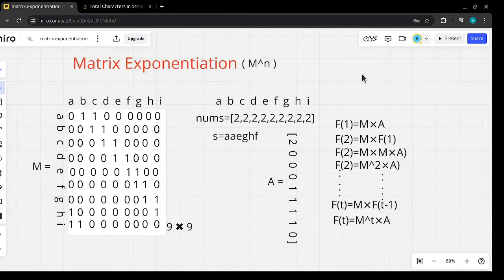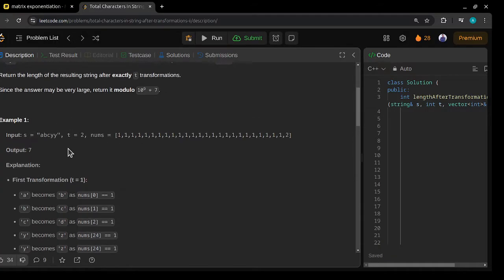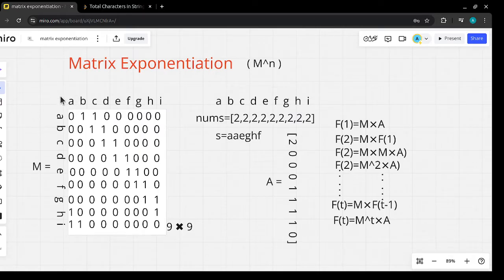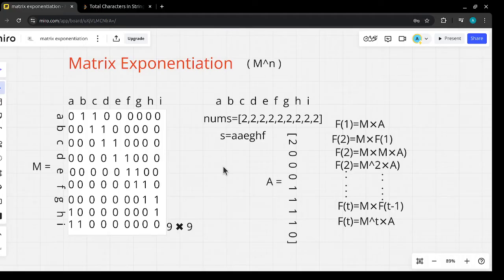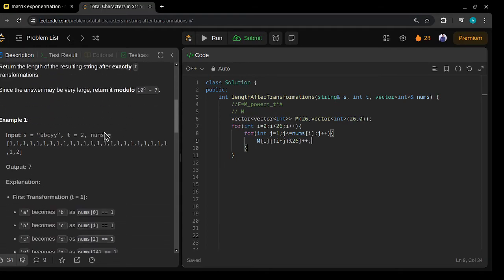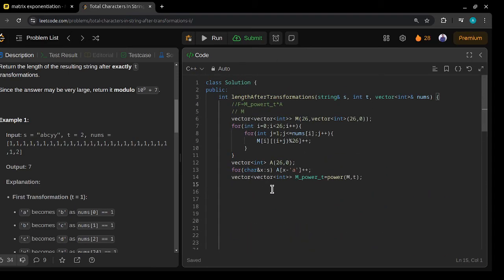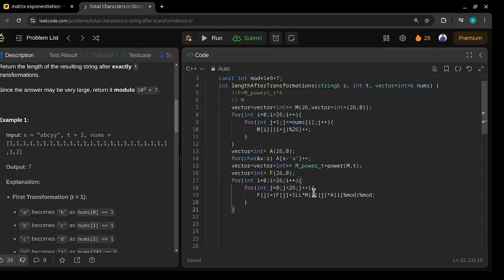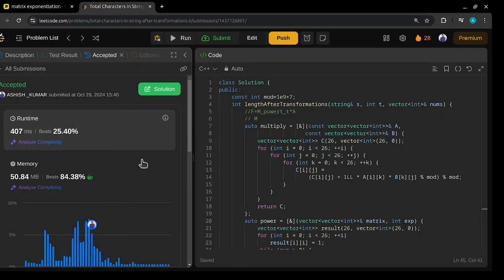Matrix Exponentiation | Total Characters in string after Transformations II | Leetcode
In this video, we tackle a challenging LeetCode hard problem using an advanced mathematical technique: Matrix Exponentiation. Matrix exponentiation is a powerful approach for solving problems with recurrence relations, often found in dynamic programming and combinatorics. I’ll walk you through how to apply matrix exponentiation effectively, focusing on both the theory and the coding implementation.
What You’ll Learn:
The basics of matrix exponentiation and its applications in competitive programming.
How to represent recurrence relations as matrices for efficient computation.
Step-by-step solution breakdown for this hard problem on LeetCode.
Optimizing solutions to reduce time complexity from exponential to logarithmic.
Topics Covered:Matrix Exponentiation Overview
Problem Analysis and Recurrence Relation Setup
Matrix Transformation and Power Calculation
Efficient Implementation in Code
If you’re preparing for coding interviews or looking to strengthen your problem-solving skills, this video is for you.
Happy coding! 😊